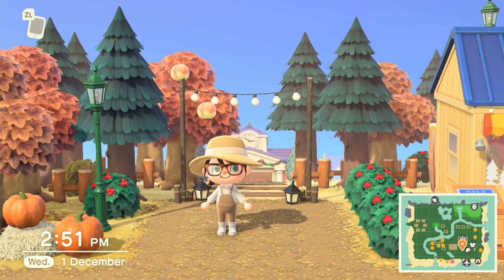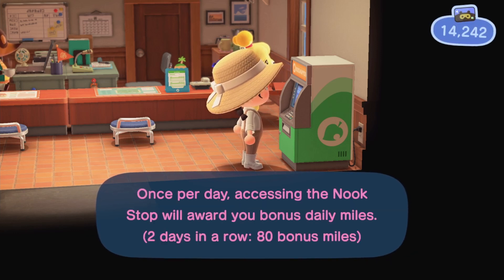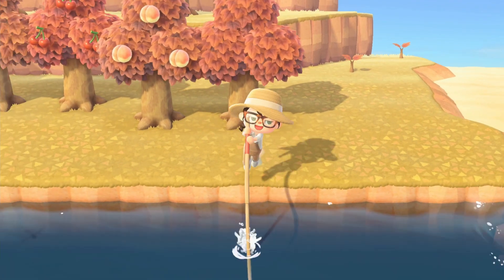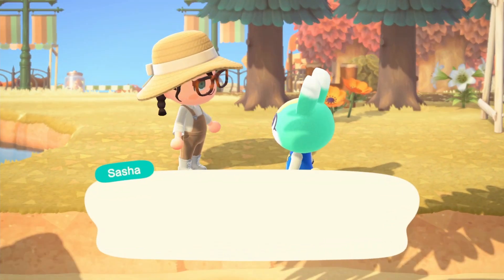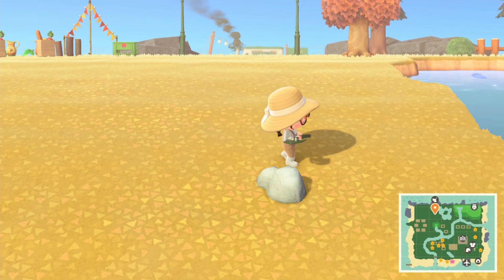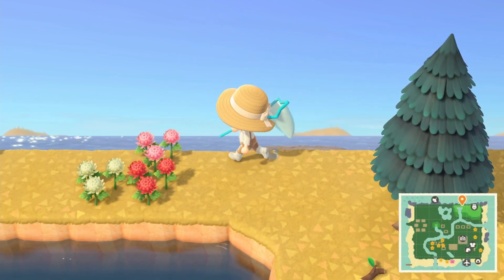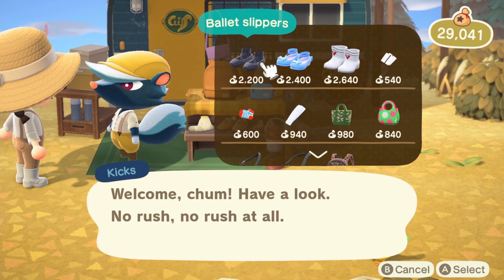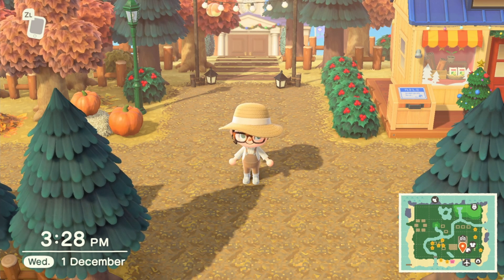Let's Do Our Dailies! | Animal Crossing: New Horizons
Hi! 💛